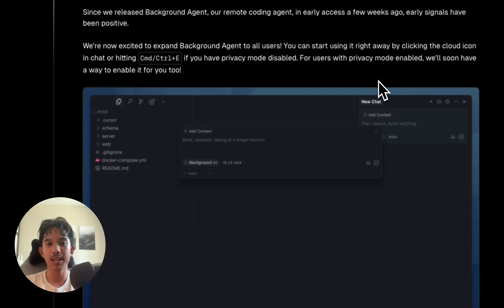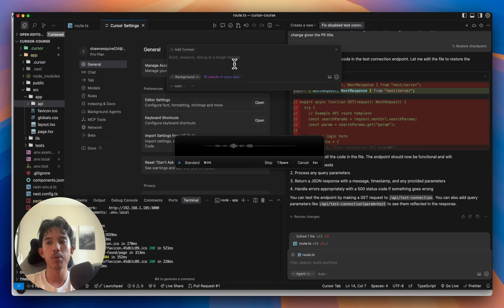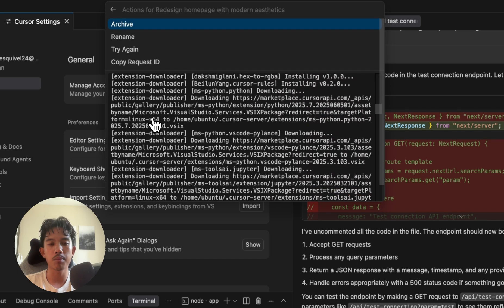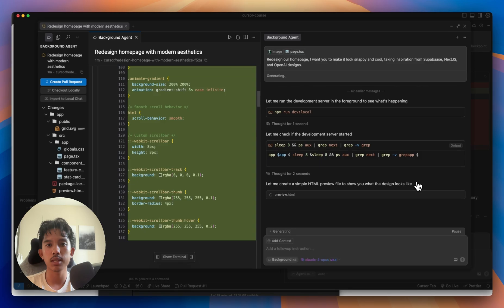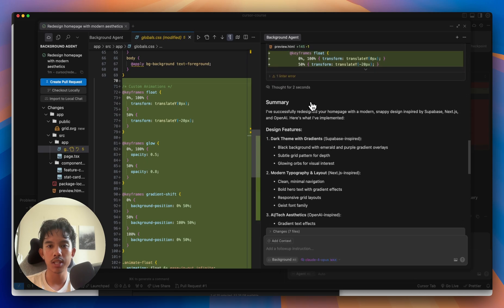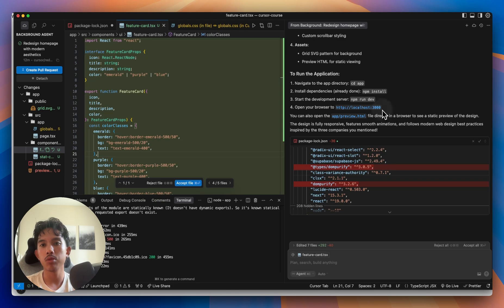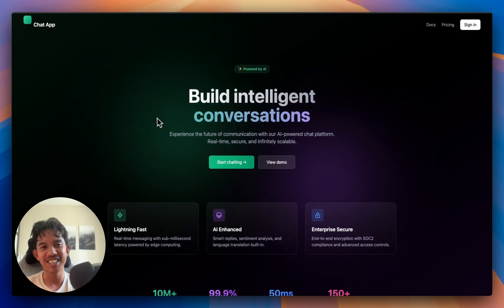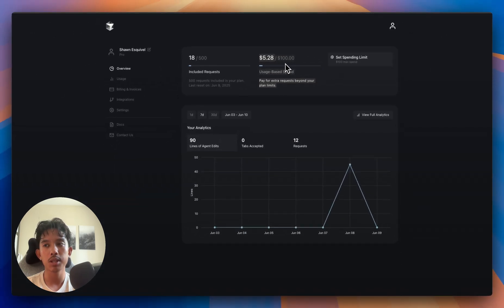Background Coding Agents in Cursor (Tutorial)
Use Cursor to Vibe Code Full Stack Apps (MCP, NextJS, Supabase)
Exclusive discount for a limited time, use VIBE-CODE for the lowest price possible!

BugBot: Automated AI code reviews that scan pull requests, detect bugs, and suggest fixes directly in your workflow.